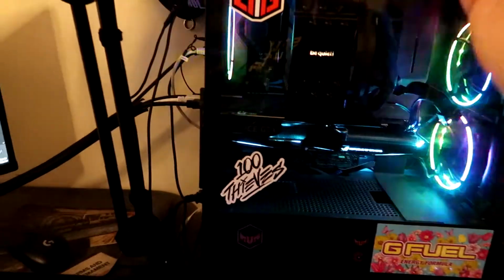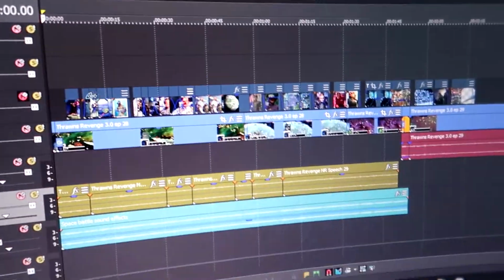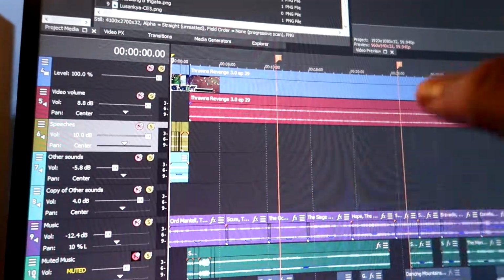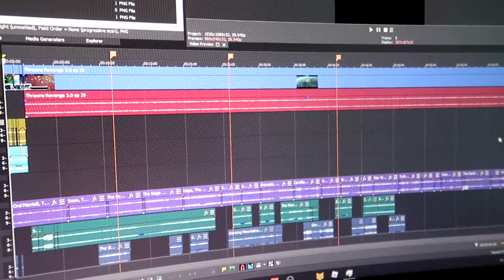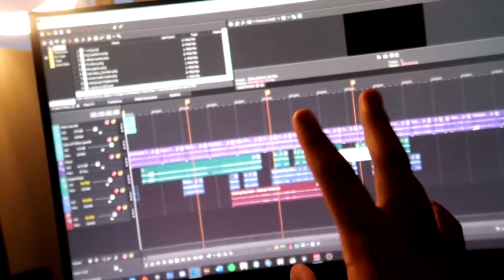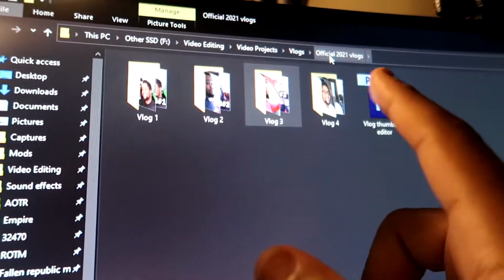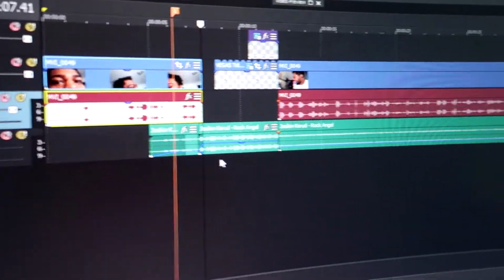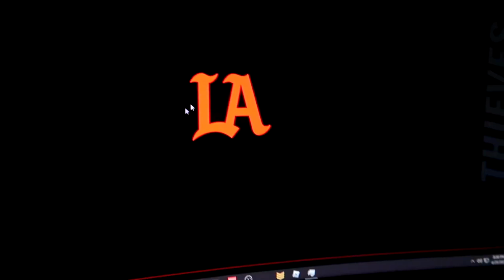BREAKING DOWN HOW I EDIT VIDEOS! | JTG Vlogs #5